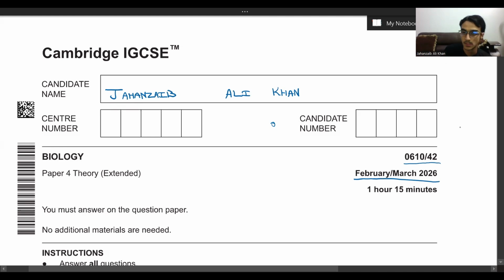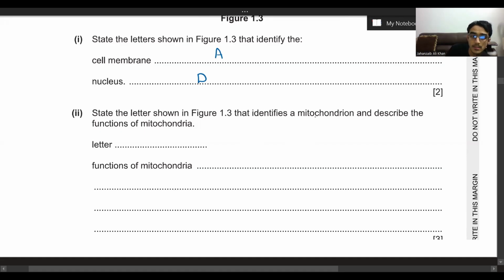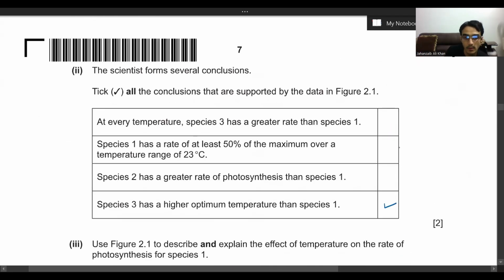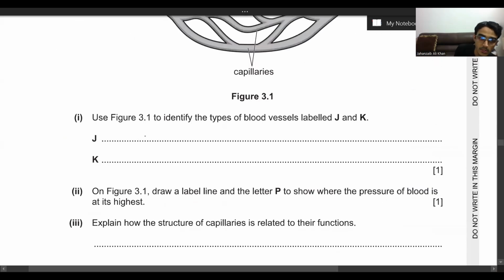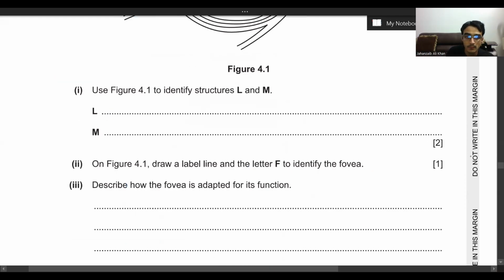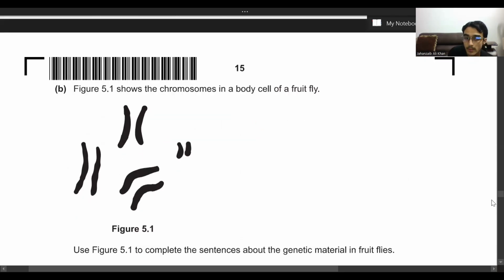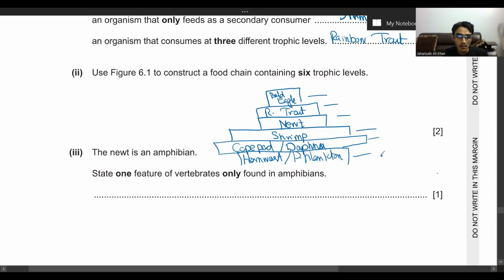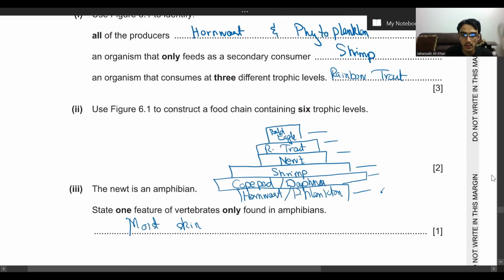0610 IGCSE Biology - F/M 2026 Paper 4 Variant 2 | TAG Educators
In this video, TAG Educators breaks down the entire IGCSE Biology (0610) Feb/March 2026 Paper 42. We aren't just giving you the answers; we are giving you the exact cheat codes and elimination strategies you need to bypass the hardest Questions and secure your A* grade.
With over 5 years of experience guiding international students to their A* grades, we know exactly where students make mistakes under pressure. Grab your calculator, open up your paper, and let's decode this together.
Timestamps:
Intro - 00:00
Question 1 - 00:40
Question 2 - 09:50
Question 3 - 21:00
Question 4 - 27:45
Question 5 - 32:41
Question 6 - 36:22